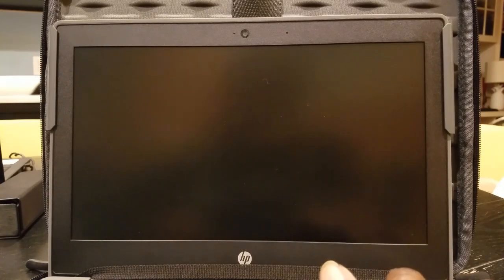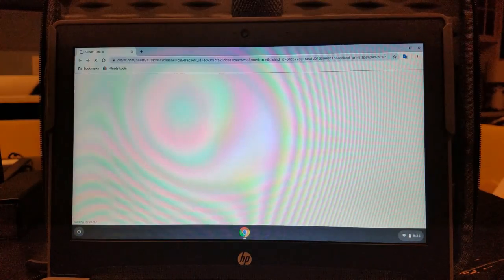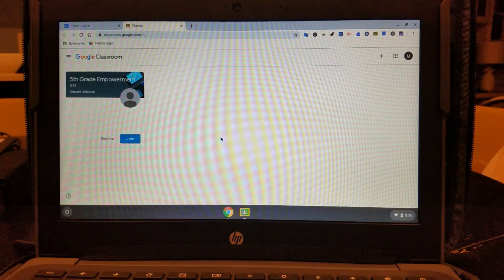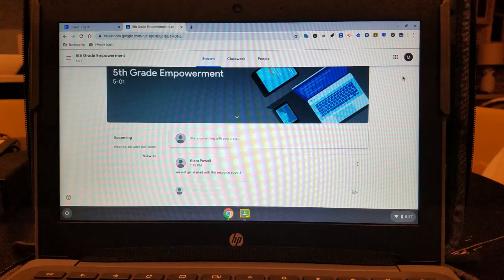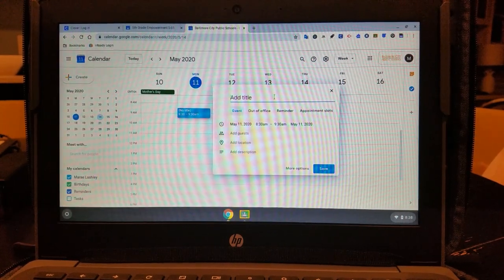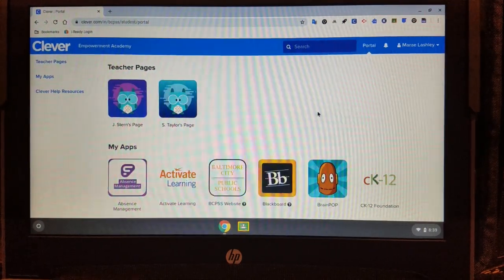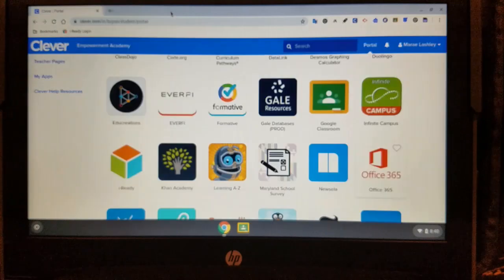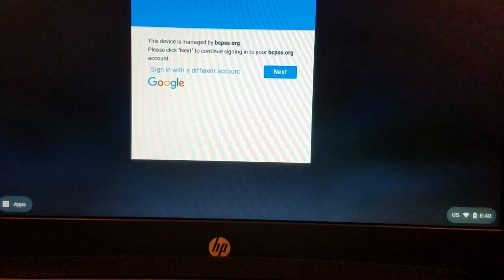Chromebook Tutorial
Quick tutorial on how to set up your new Empowerment Academy Chromebook.